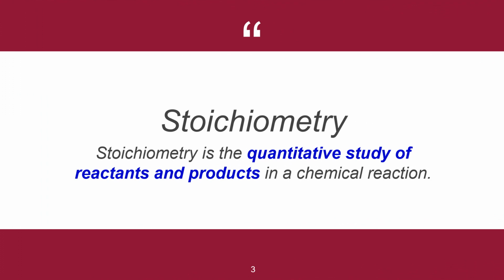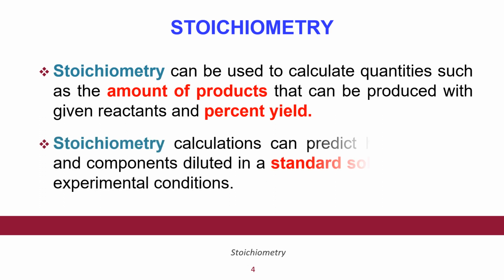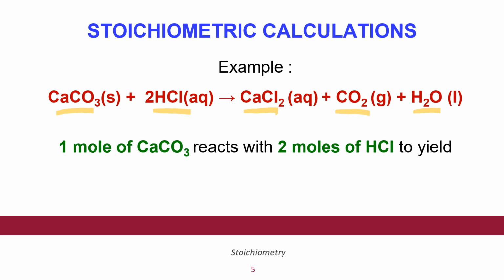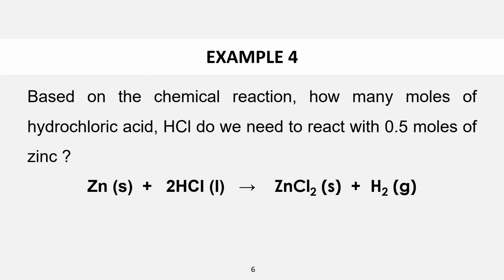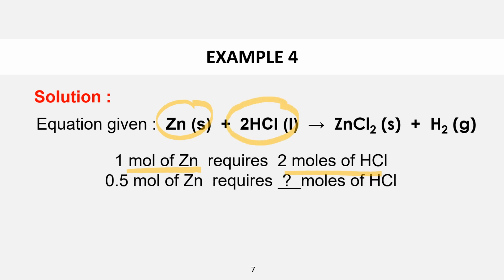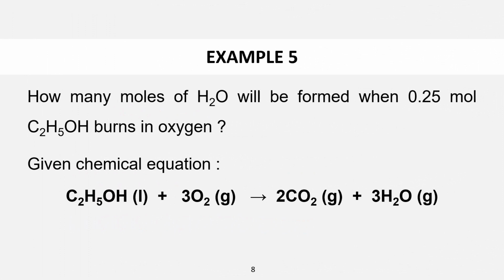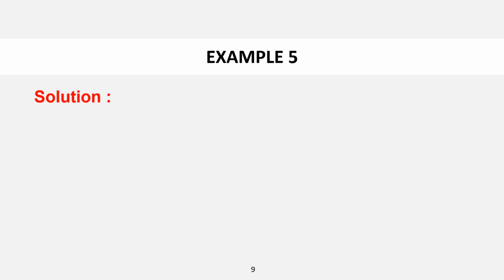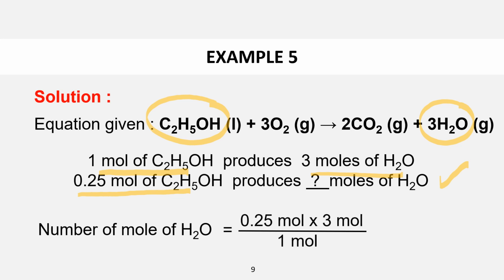1.3 (Part 1) - Stoichiometric Calculations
Chemistry SK015